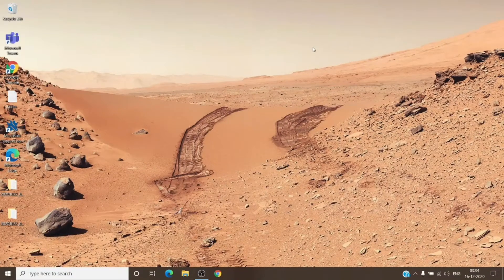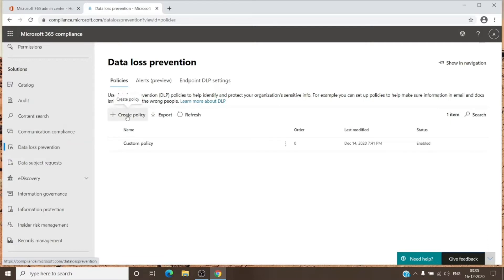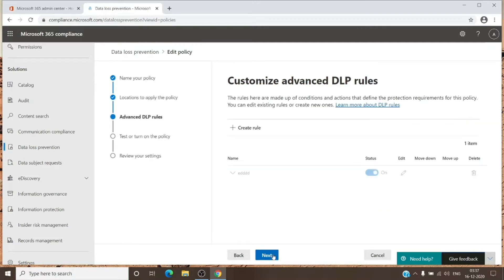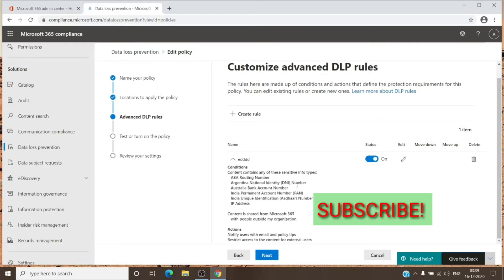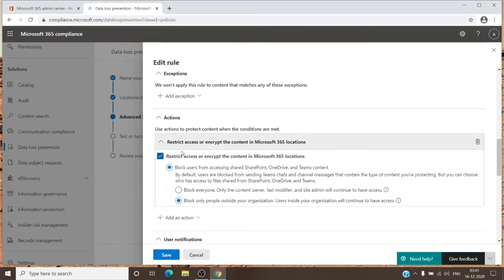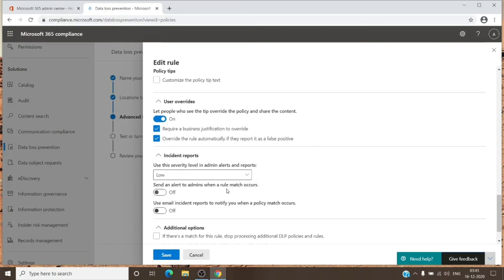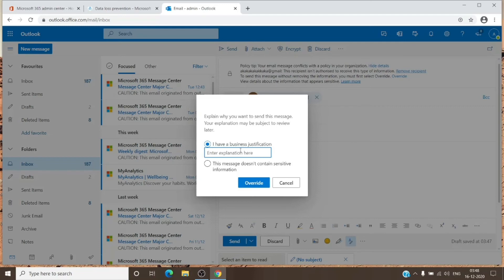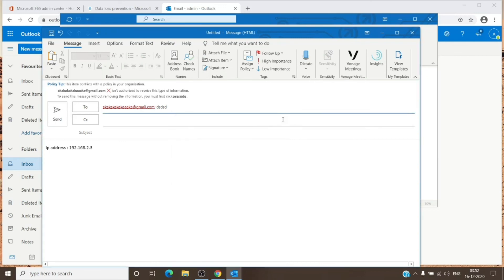How to Setup Data Loss Prevention Policy in Office 365 in 10 minutes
Set up dlp policy in office 365

To comply with business standards and industry regulations, organizations must protect sensitive information and prevent its inadvertent disclosure. Sensitive information can include financial data or personally identifiable information (PII) such as credit card numbers, social security numbers, or health records. With a data loss prevention (DLP) policy in the Office 365 Security & Compliance Center, you can identify, monitor, and automatically protect sensitive information across Office 365.

For example, you can identify any document containing a credit card number that's stored in any Onedrive de for Business site, or you can monitor just the OneDrive sites of specific people.

Prevent the accidental sharing of sensitive information.

For example, you can identify any document or email containing a health record that's shared with people outside your organization, and then automatically block access to that document or block the email from being sent.

Monitor and protect sensitive information in the desktop versions of Excel, PowerPoint, and Word.

DLP provides continuous monitoring when people share content in these Office programs.

Help users learn how to stay compliant without interrupting their workflow.

You can educate your users about DLP policies and help them remain compliant without blocking their work. For example, if a user tries to share a document containing sensitive information, a DLP policy can both send them an email notification and show them a policy tip in the context of the document library that allows them to override the policy if they have a business justification. The same policy tips also appear in Outlook on the web, Outlook, Excel, PowerPoint, and Word.

View DLP alerts and reports showing content that matches your organization’s DLP policies.

To view alerts and metadata related to your DLP policies you can use the DLP Alerts Management Dashboard. You can also view policy match reports to assess how your organization is complying with a DLP policy. If a DLP policy allows users to override a policy tip and report a false positive, you can also view what users have reported

You create and manage DLP policies on the Data loss prevention page in the Microsoft 365 Compliance center.